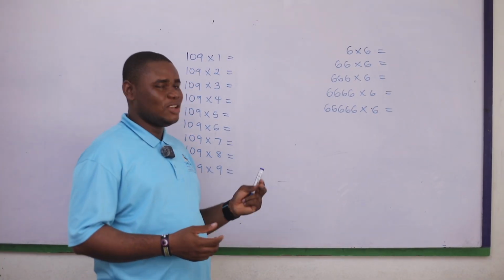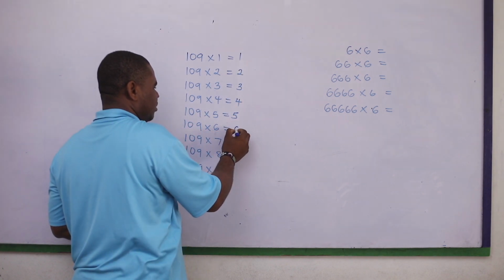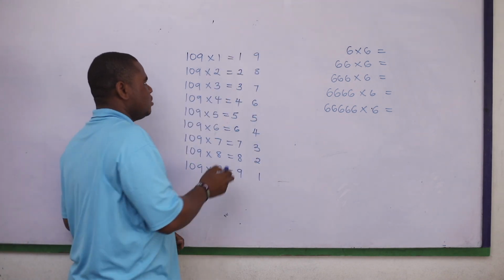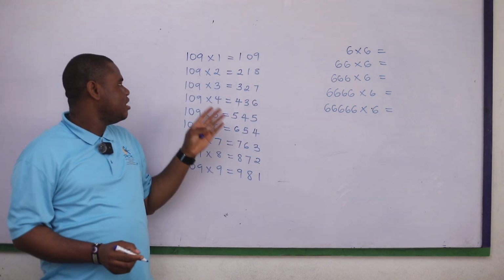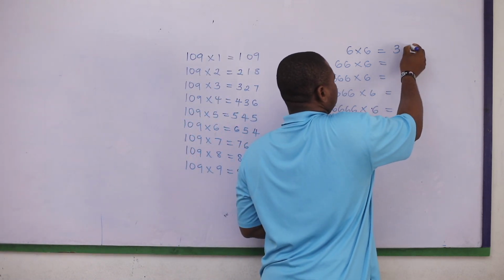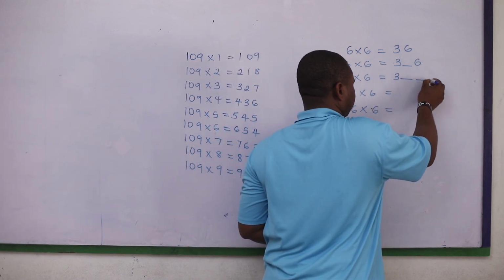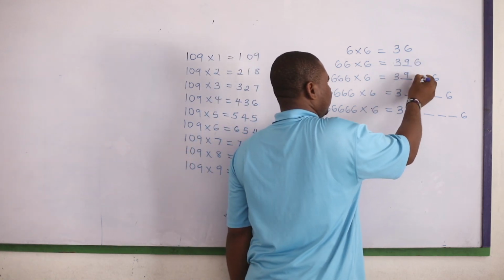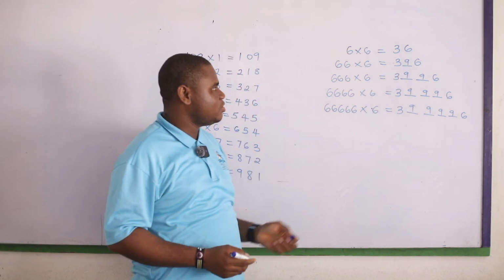🤯 MATH HACKS 2026: You WON'T Believe These Shortcuts!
Get ready to have your mind blown with these two incredible number tricks that will leave you speechless. If you're a fan of math tricks and puzzles, you're in for a treat. This math tutorial is perfect for beginners and experienced math enthusiasts alike, as it reveals the secrets behind these genius math tricks. With these simple yet powerful techniques, you'll be able to amaze your friends and family with your newfound math skills. From basic math tricks and tips to more complex number puzzles, this video has it all. So, if you're looking for a brain hack that will take your math skills to the next level, look no further. These number tricks are sure to leave you mind blown and eager to learn more about the fascinating world of math. Whether you're a student looking for a fun way to learn math or just someone who loves a good puzzle, this video is sure to entertain and educate. So, watch until the end and discover the amazing world of math tricks and puzzles for yourself.